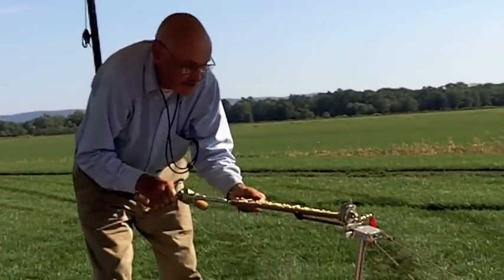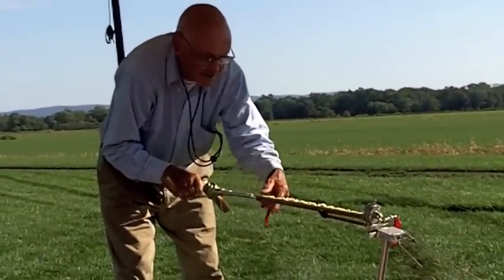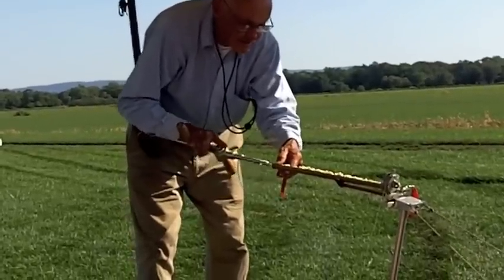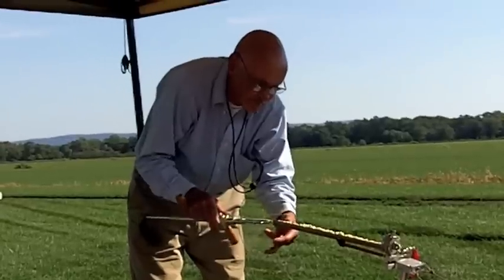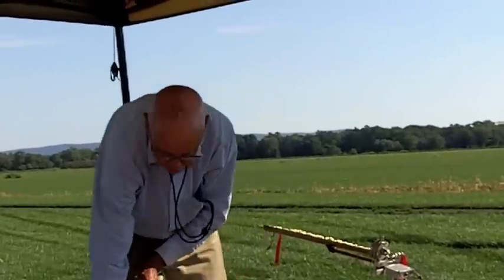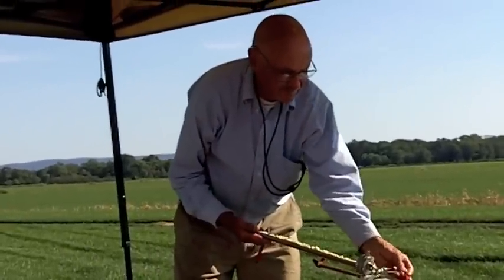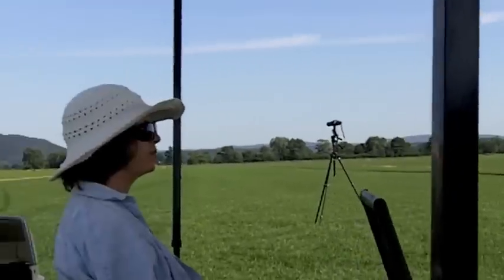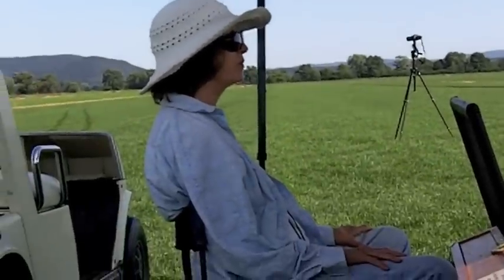CarrolAllenWakefield082810.m4v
Carrol Allen winding and launching his Wakefield at Barron Field near Pine Island, NY.  This is the same plane that carried a camera aloft in Carrol is one of the few Wakefield fliers who still build their own models.  This flight DT'd into soybeans and was recovered using an onboard radio beacon.